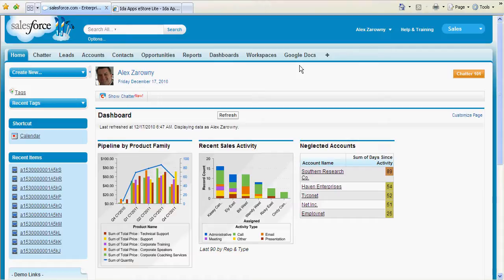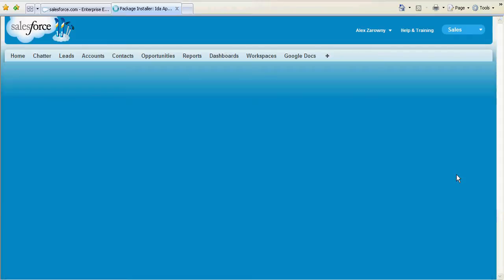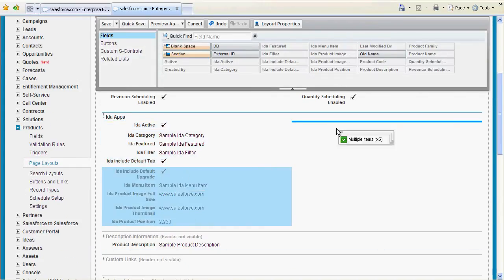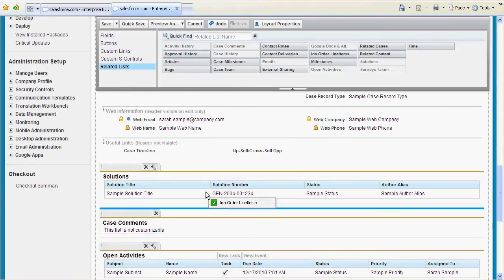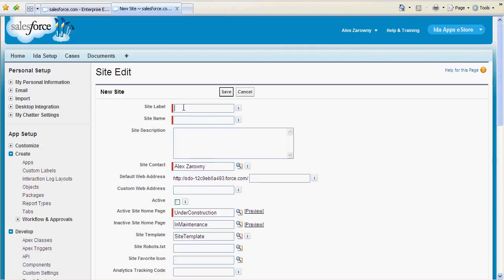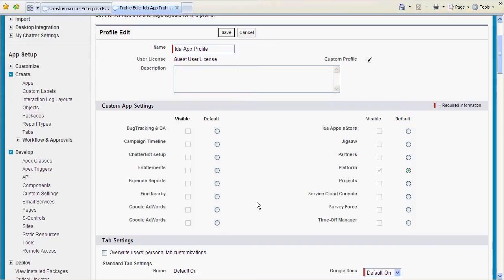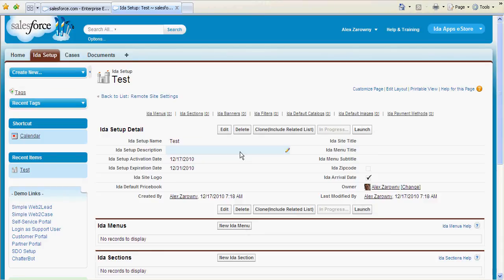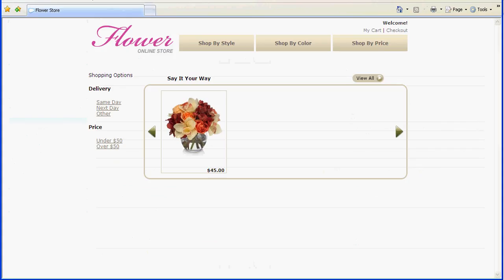eCommerce in Salesforce.com in 10 min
An example of how to leverage the Appexchange, Sites, Visualforce and Apex to create a shopping cart in Salesforce.com.  Using a Partner (Ida Apps) to create this site.  A walkthrough of the install and basic usage.